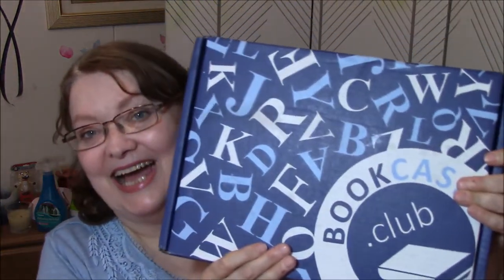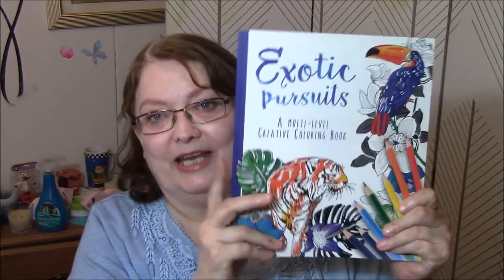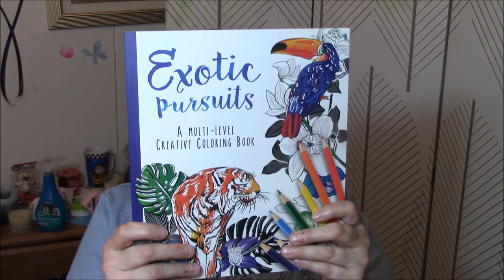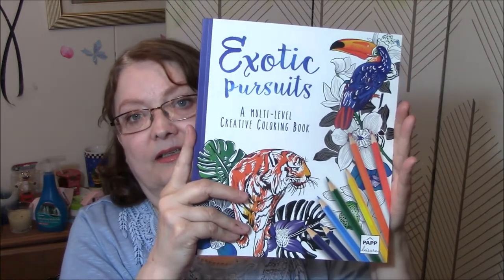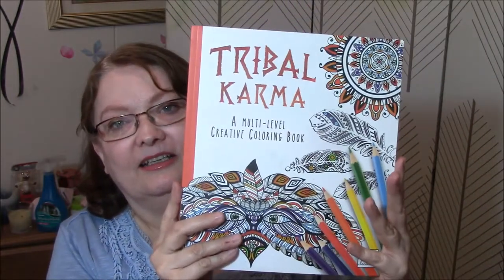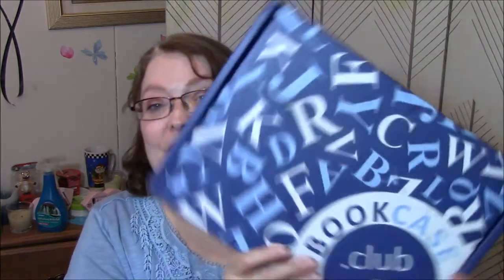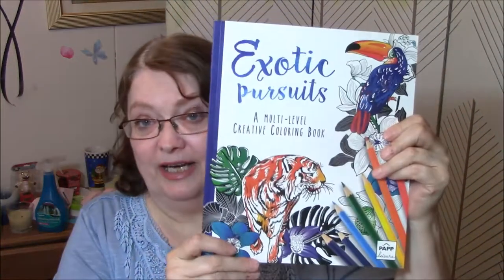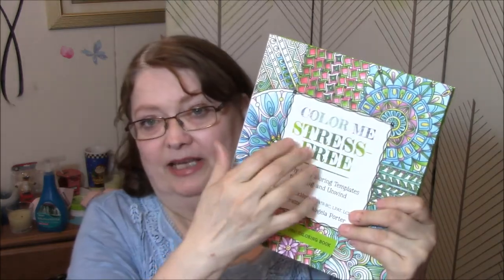April's Bookcase.Club Unboxing!!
I got this box at no cost for review.
The Zen Adult Coloring Book box is $14.99 plus $5.00 tax. I am not sure if it is a regular pick as a subscription or a special box you order. It is under the SHOP tab at the top of the page.
Most of the other subscription picks are $9.99 + $5.00 tax per month. Take a look, I guarantee it's worth it!!

My 'Coloring items' Wishlist!!